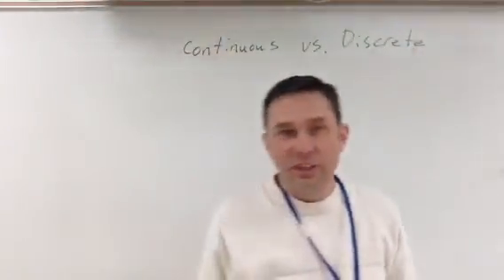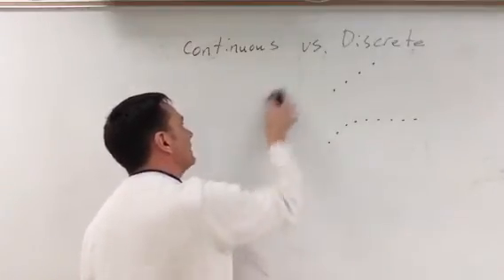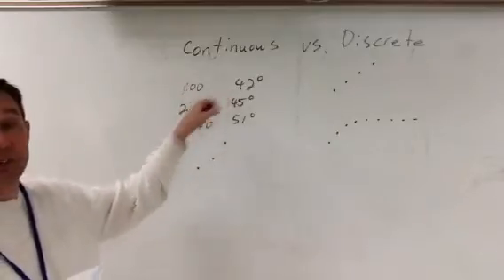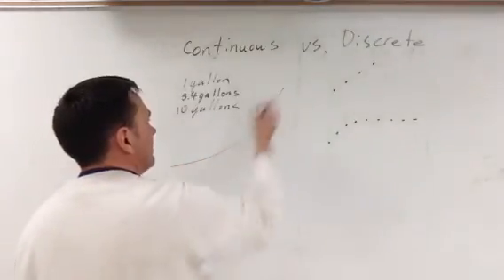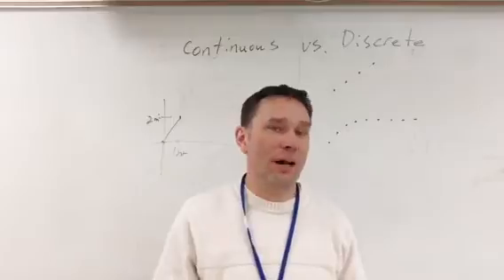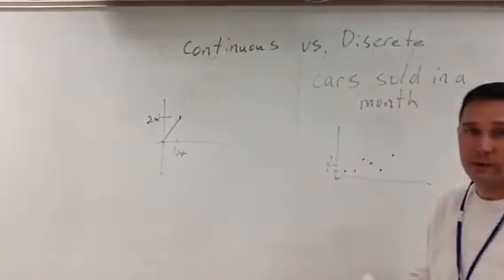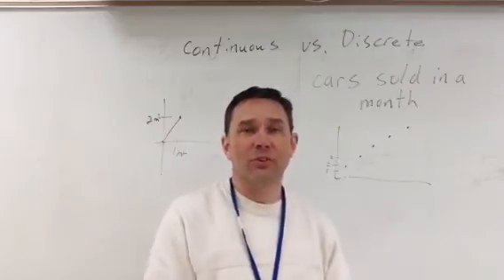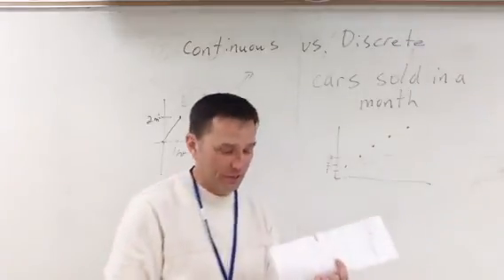Discrete vs continuous.